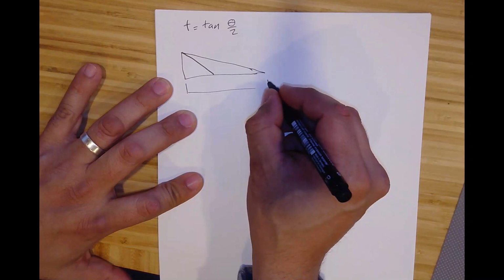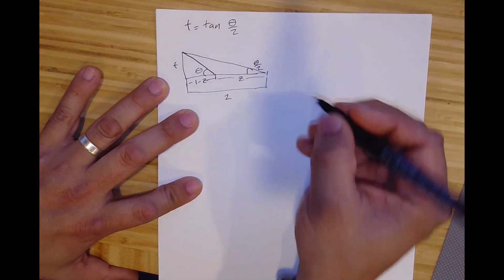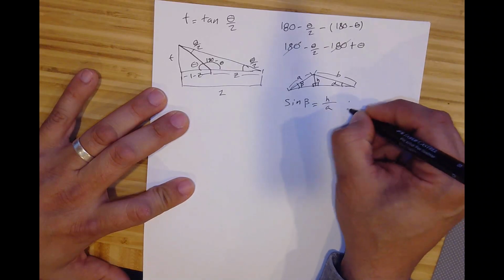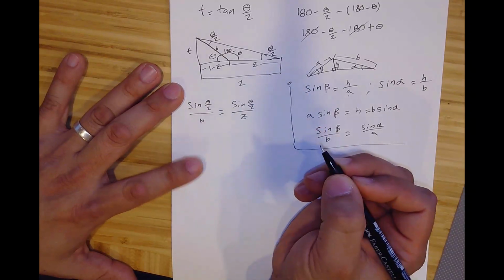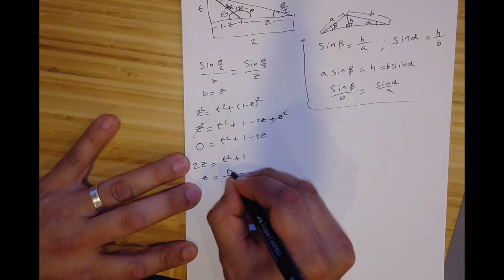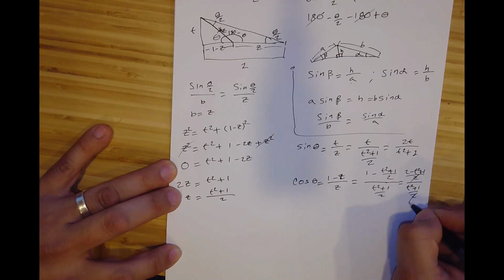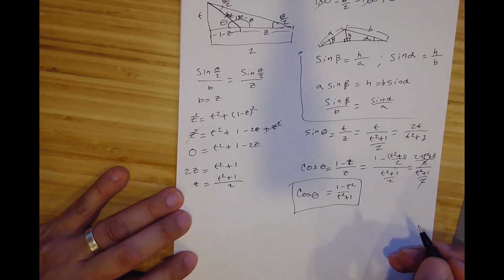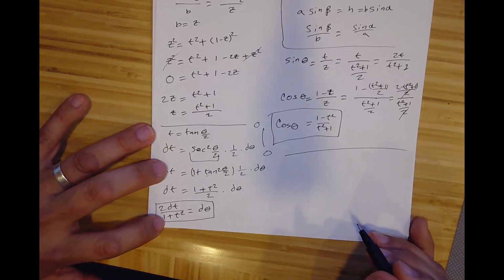Tangent half angle substitution (The Weierstrass substitution)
Tangent half angle substitution (The Weierstrass substitution) explanation with sin rule proof.